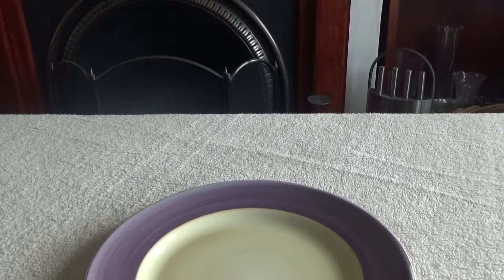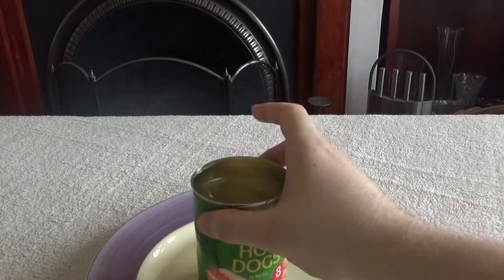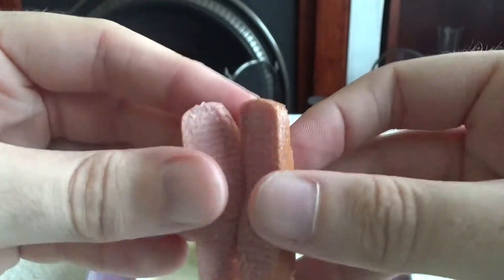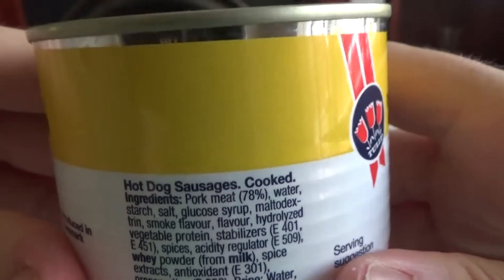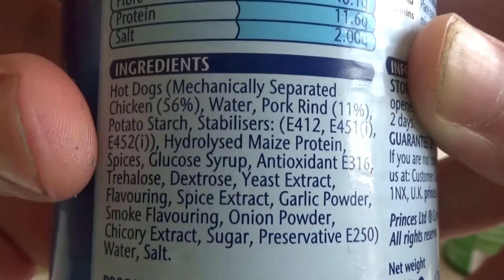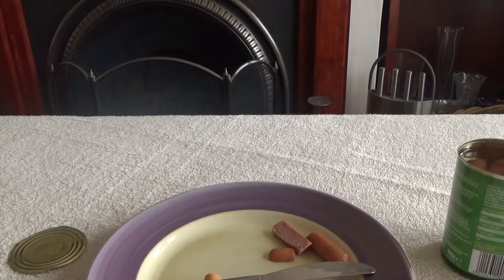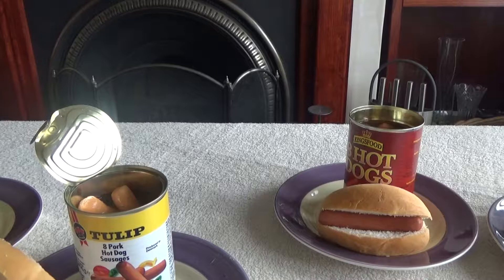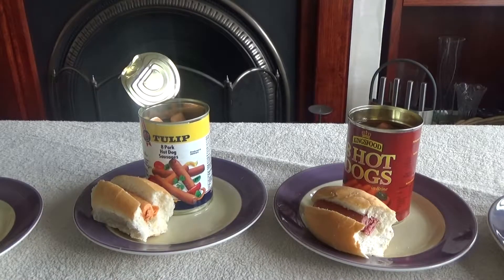Hotdog comparison and taste test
in this video we look at a collection of tinned hotdogs and recoil and the lack of real meat and excessive use of salt.